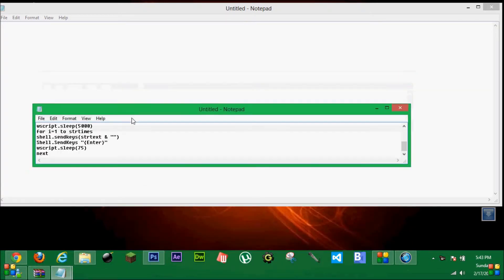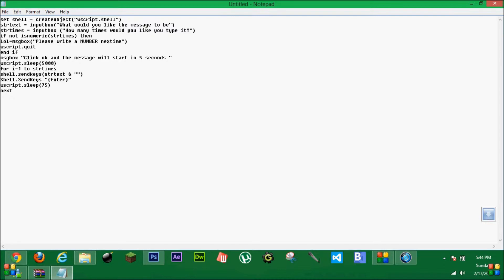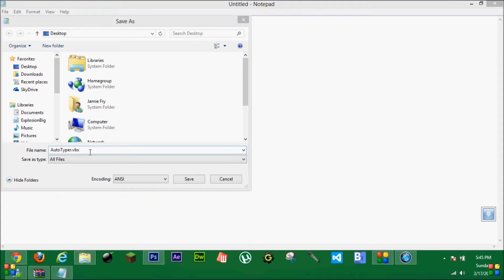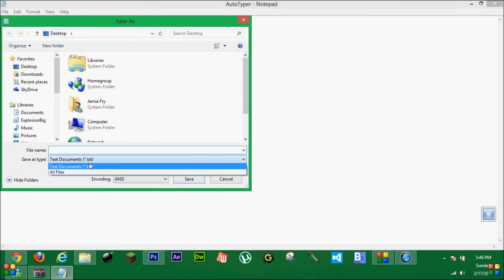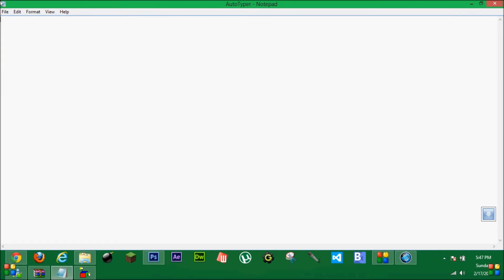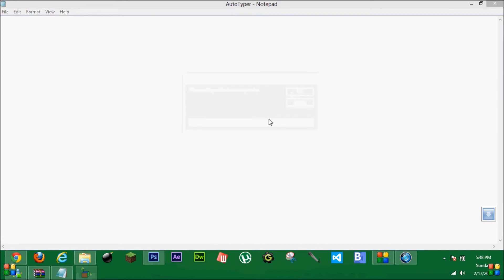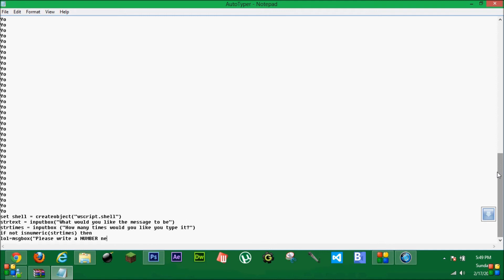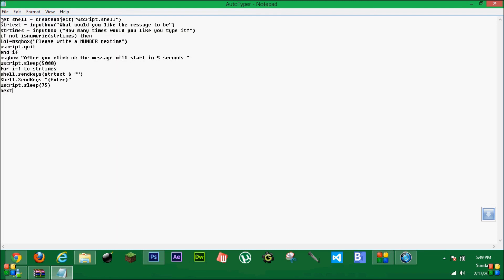How to make a Auto Typer In Notepad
Code: set shell = createobject("wscript.shell") strtext = inputbox("What would you like the message to be") strtimes = inputbox ("How many times would you like you type it?") if not isnumeric(strtimes) then lol=msgbox("Please write a NUMBER nextime") wscript.quit end if msgbox "After you click ok the message will start in 5 seconds " wscript.sleep(5000) for i=1 to strtimes shell.sendkeys(strtext & "") Shell.SendKeys "{Enter}" wscript.sleep(75) next